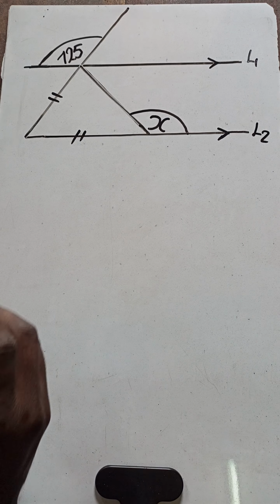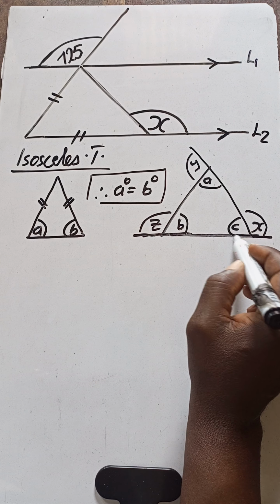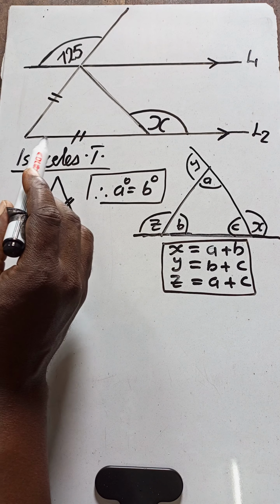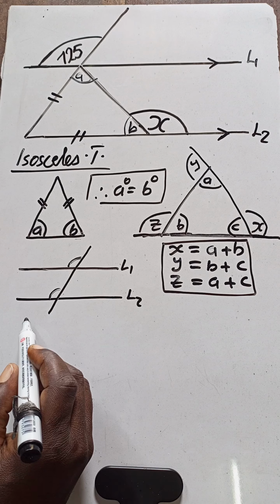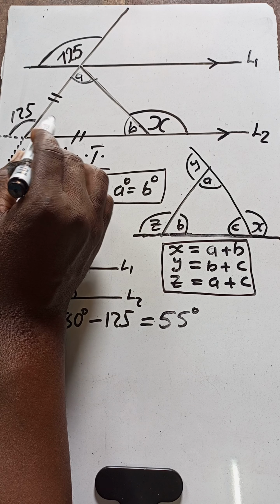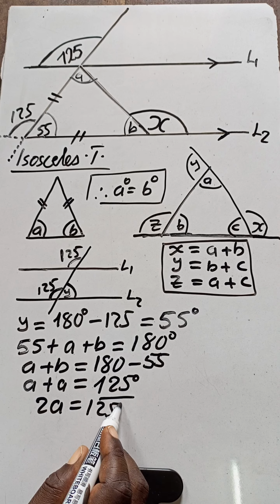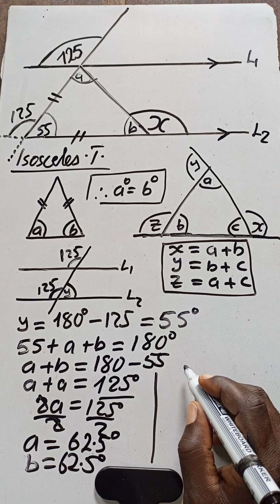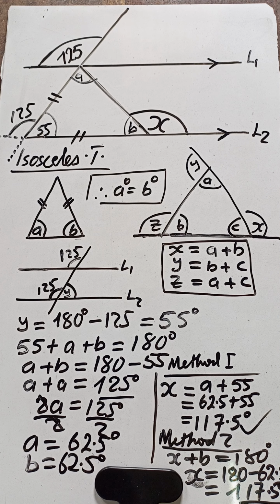Isosceles triangle, angles on a transversal, interior and exterior angles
Angles on a straight line sum up to 180 degrees. We should be able to identify straight lines in such diagrams. With Isosceles triangles, two sides of the triangle are equal and so the base angles are equal. We should also remember that the sum of the angles of a triangle always give 180 degrees. @EndzeMathsSolutions-mp1wn